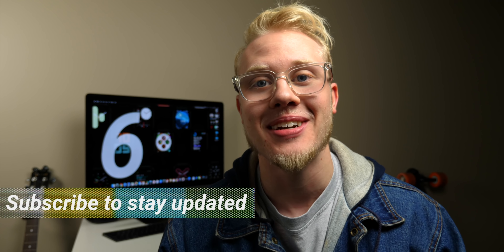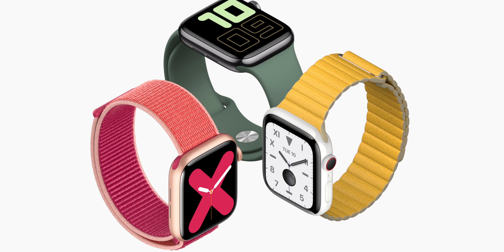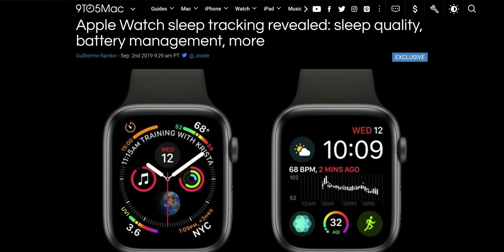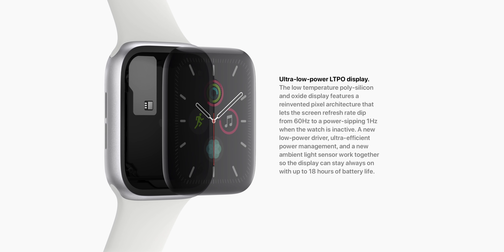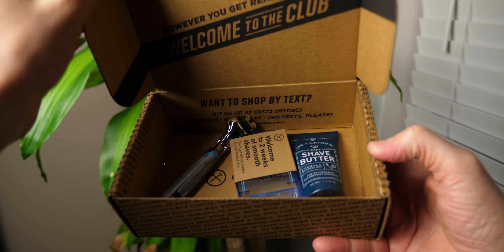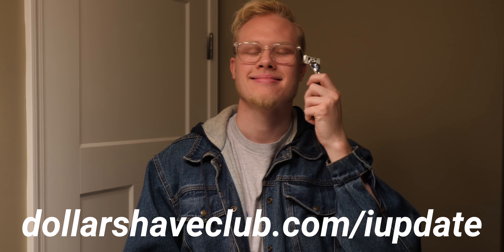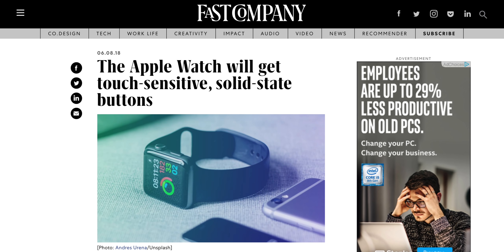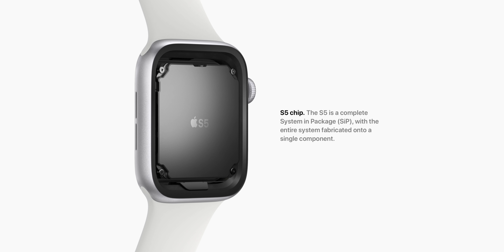Exciting Apple Watch Series 6 Leaks & Rumors!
Thanks to Dollar Shave Club for sponsoring. to get your starter set for $5. After that, the restock box ships full-sized products at regular price.

While the fifth genreration Apple Watch didn't change much, Apple is planning a much more major upgrade for the Apple Watch Series 6 in 2020. Among those new features? Better water-proofing, a MicroLED display, sleep tracking, solid state buttons and a faster S6 processor.